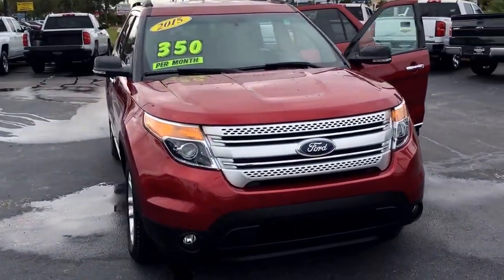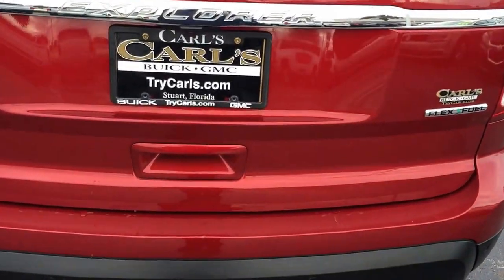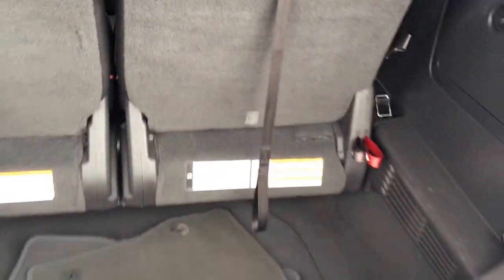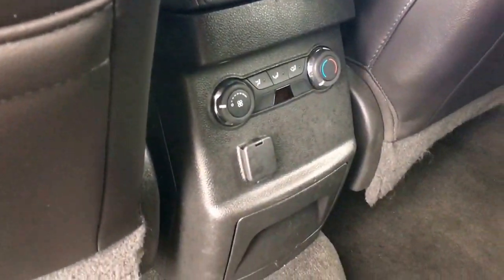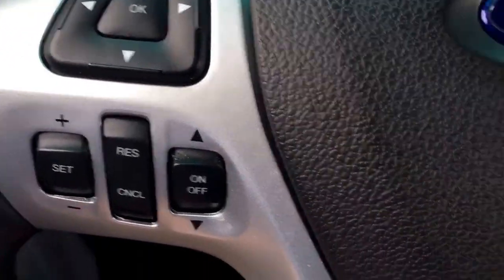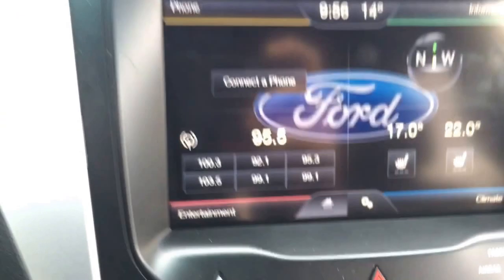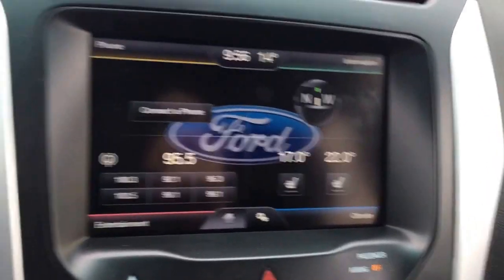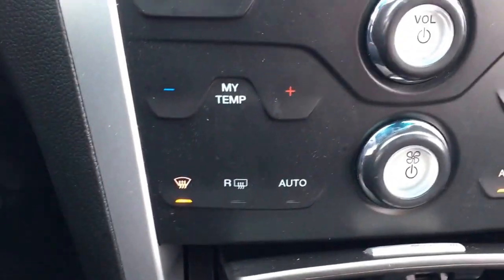2015 Ford Explorer Limited AP6817